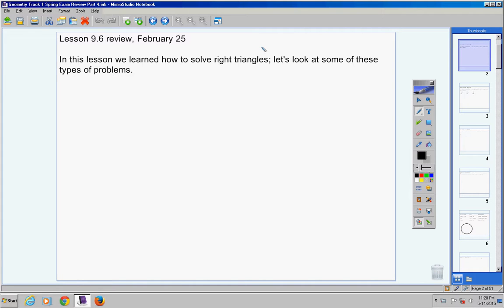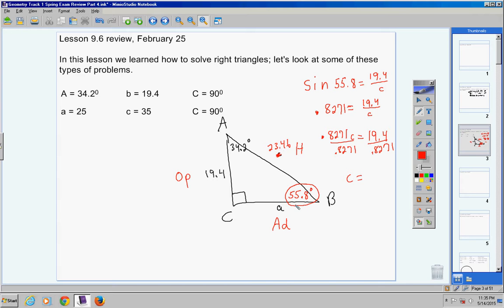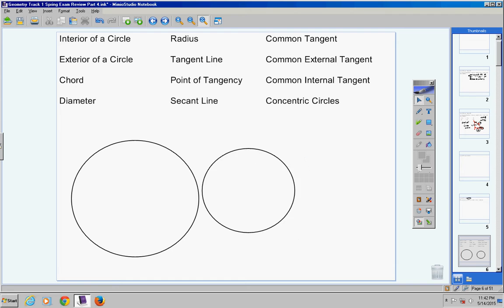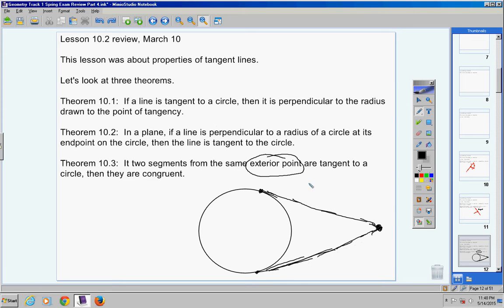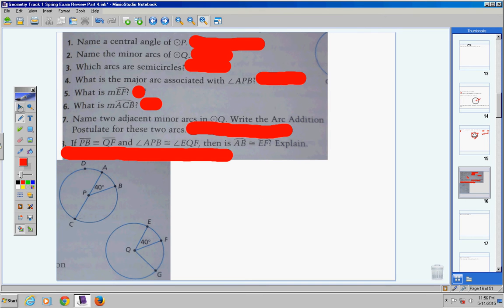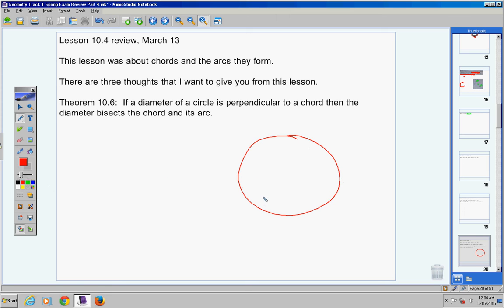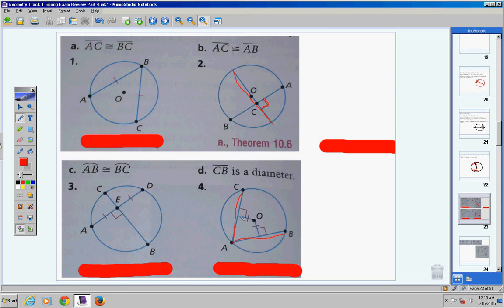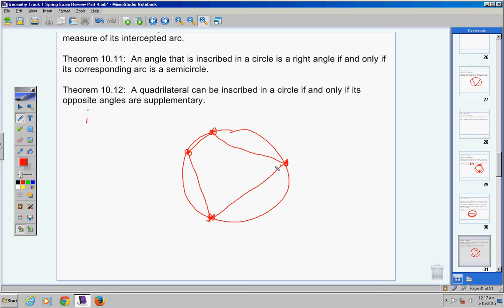Geometry Track 1 Spring Exam Review Part 4